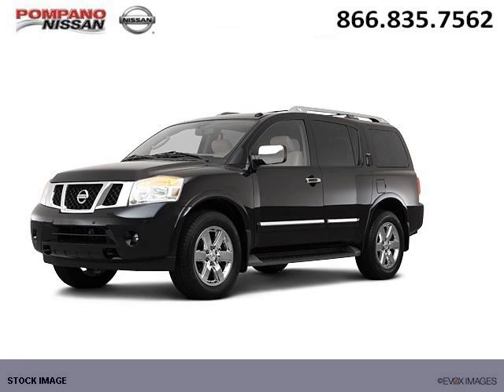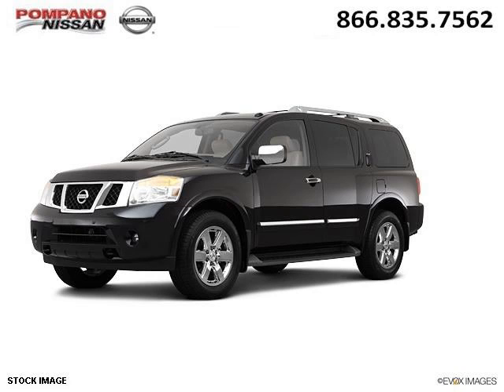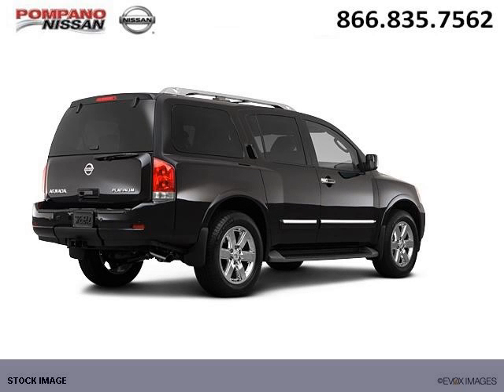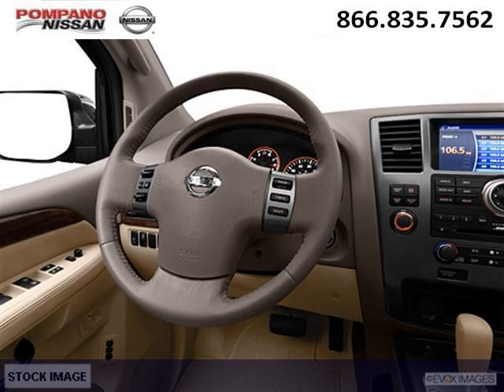2012 Nissan Armada Coral Springs FL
2012 Nissan Armada Platinum; 8 Cyl., 5 Speed Automatic, null; Mileage: 9;